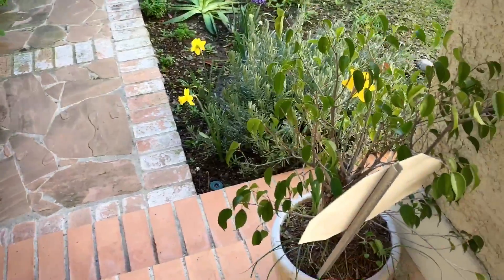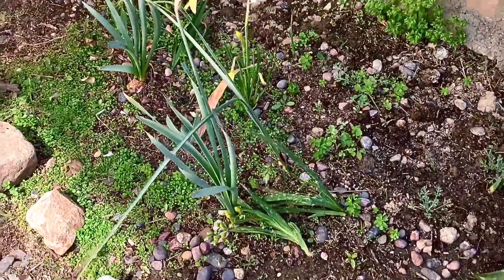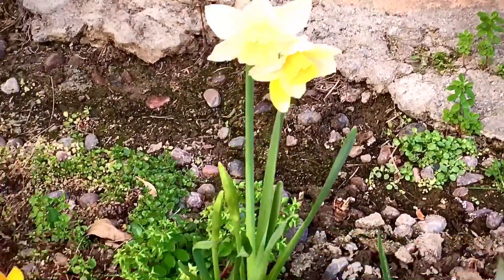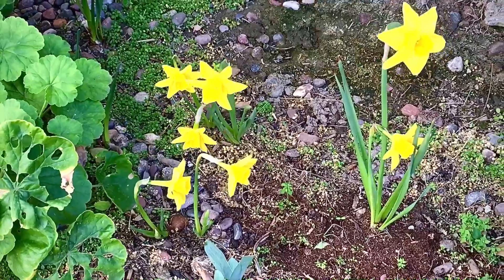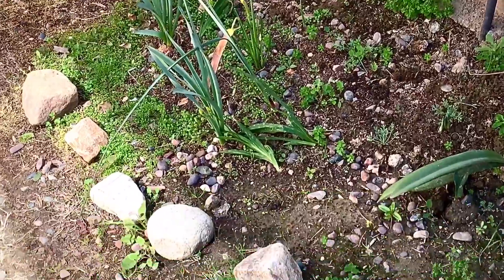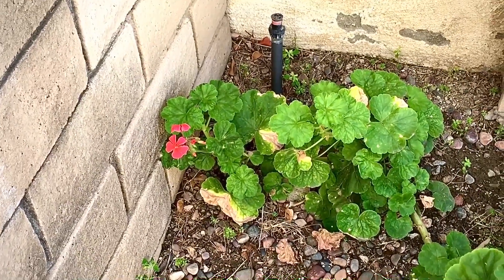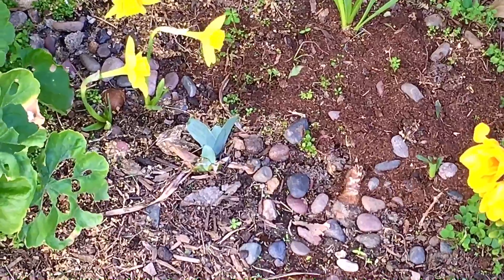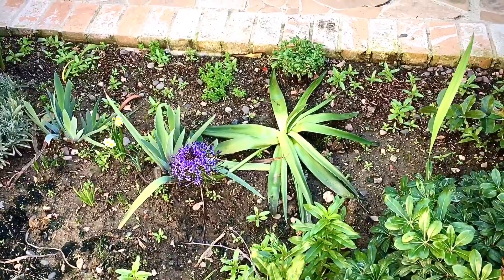The Walk Of Daffodils Formerly The Walk Of Shame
Everyone has that parking strip where nothing will grow. I turned my walk of shame into a walk of daffodils under the leadership of the Almighty. Hope it blesses you.